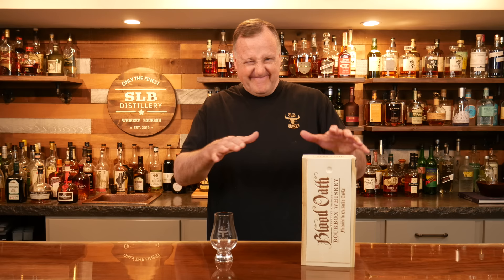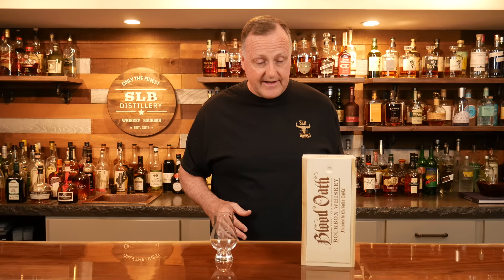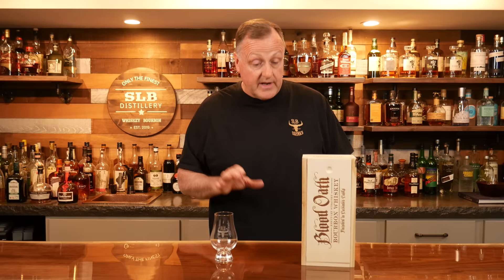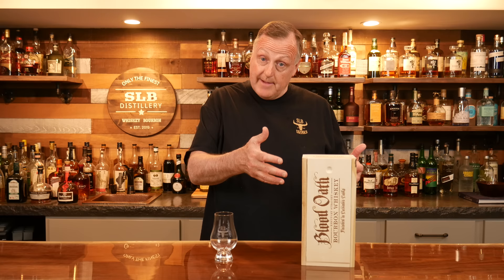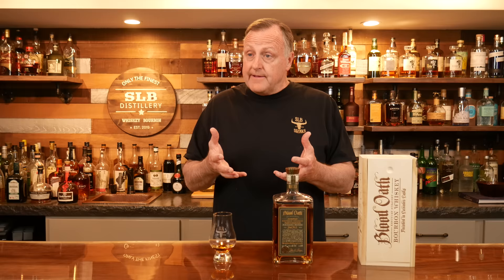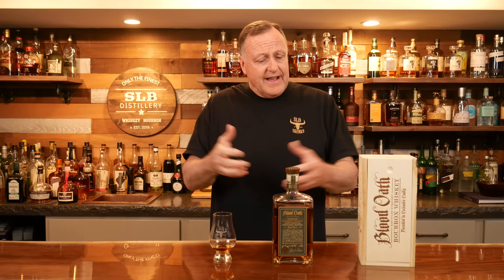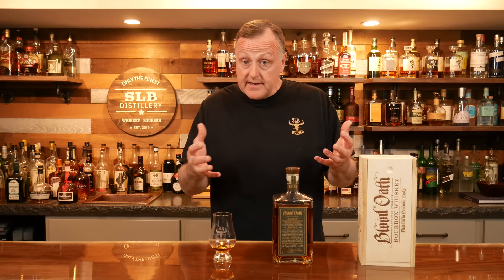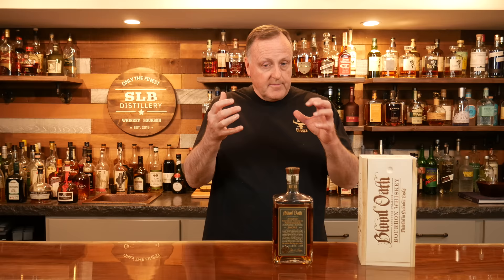Blood Oath Pact 8 Bourbon Review!